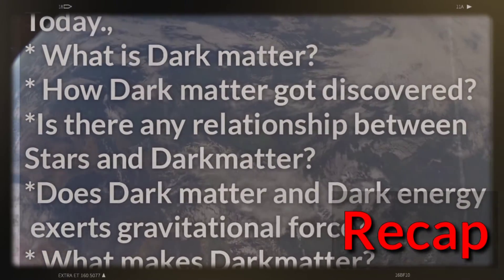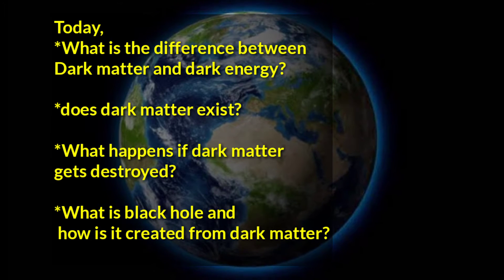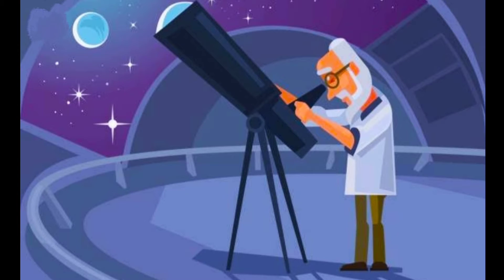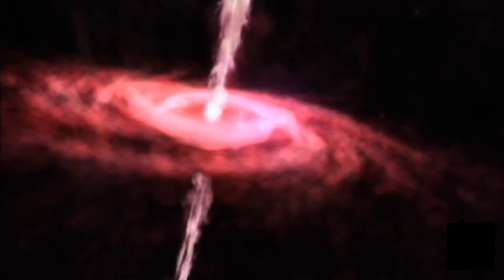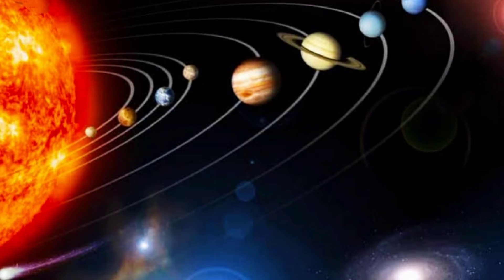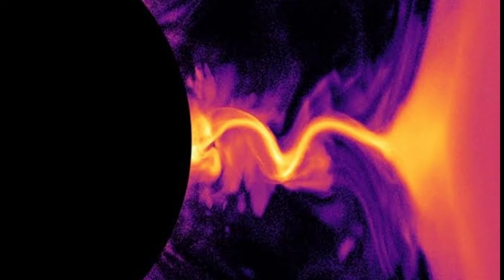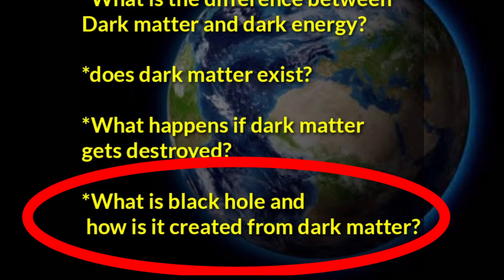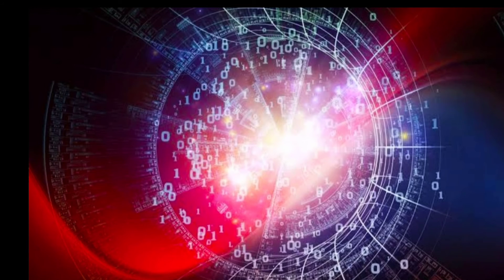Part 2 ||all about dark matter and blackhole|| in English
Hi guys, before last week you have seen what is Darkmatter, and it's relation with stars and many other questions and in this part 2 you will be seeing the Darkmatter and black hole relation and many more things so do jump into the vide.Hope this will help you.